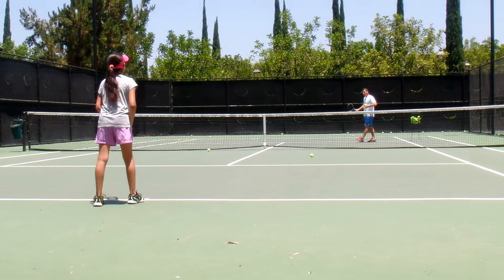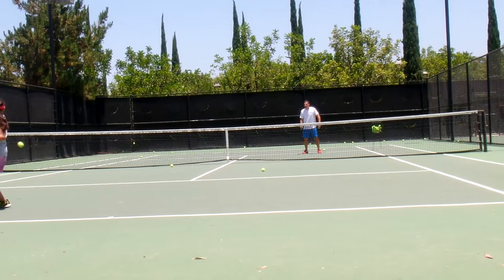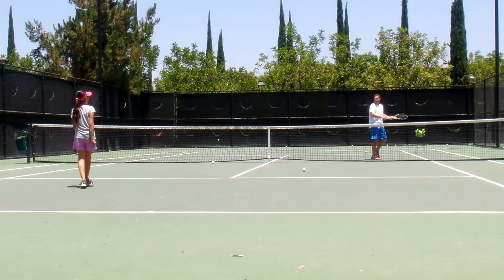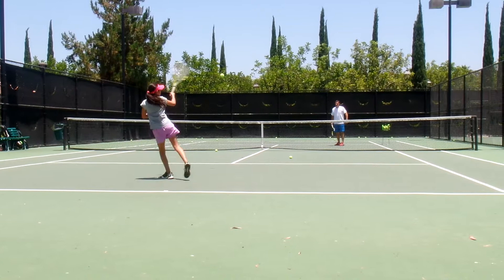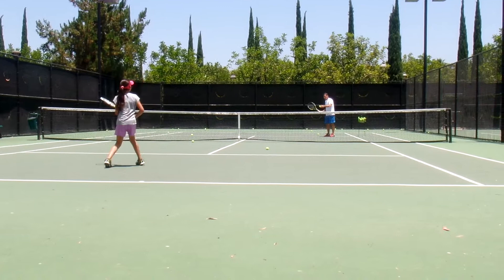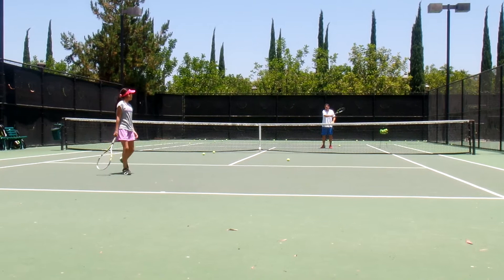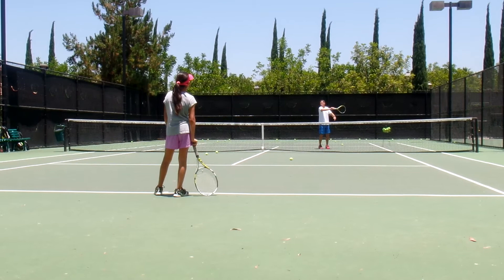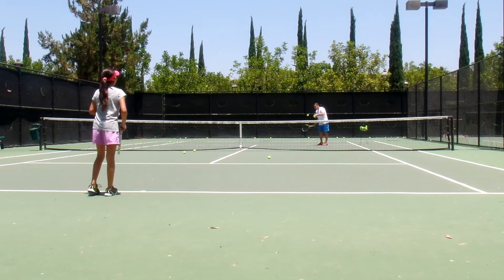My 9yr old daughter practicing her tennis drills with Coach Miklos